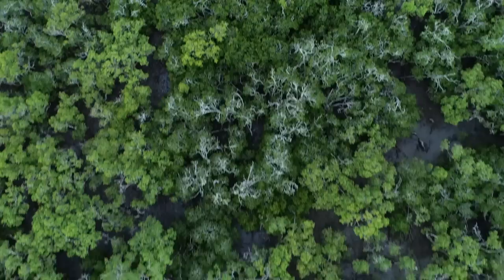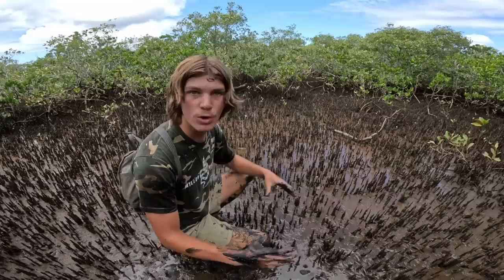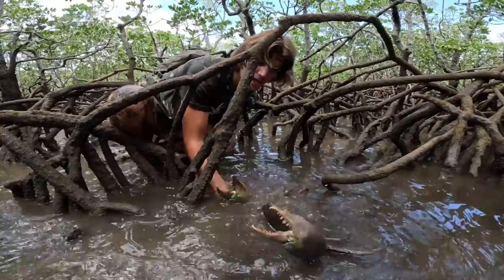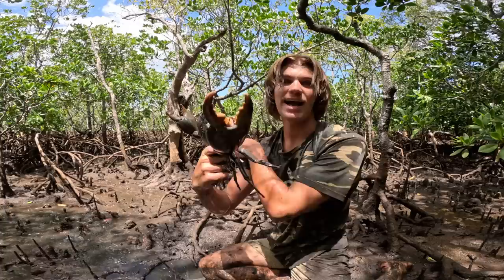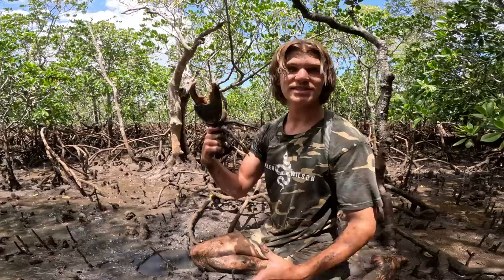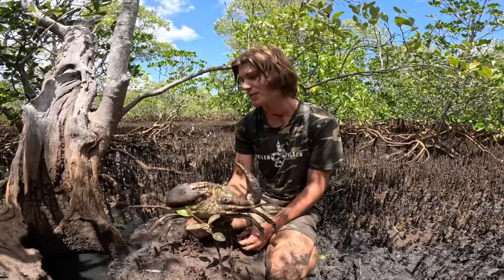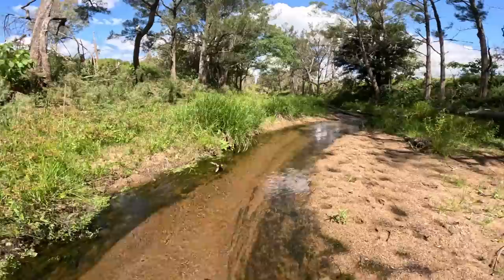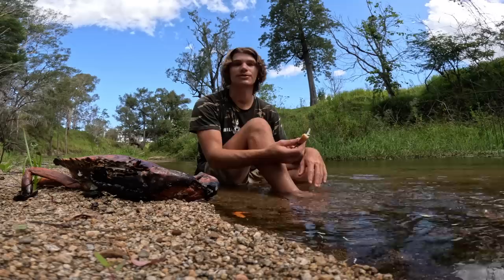GIANT MUDCRAB - Catch & Cook! (Mangrove Survival)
In this adventure I walk deep into the AUSTRALIAN MANGROVES hunting for some GIANT MUDCRABS to catch and cook on the fire! I teach you how to catch food out here in a SURVIVAL SITUATION!